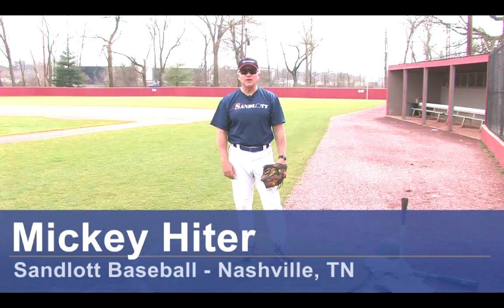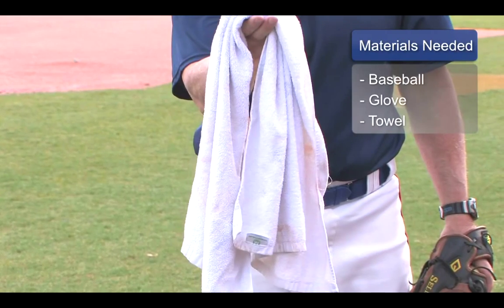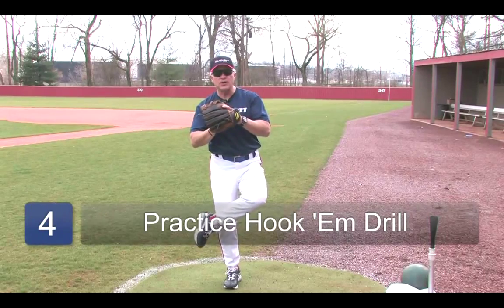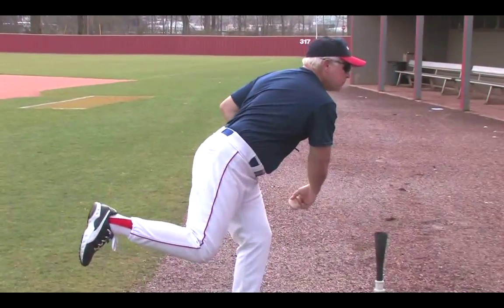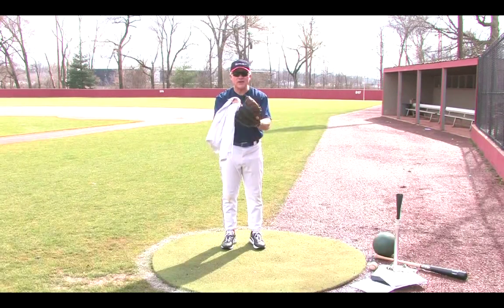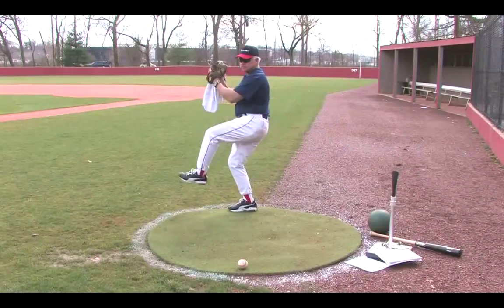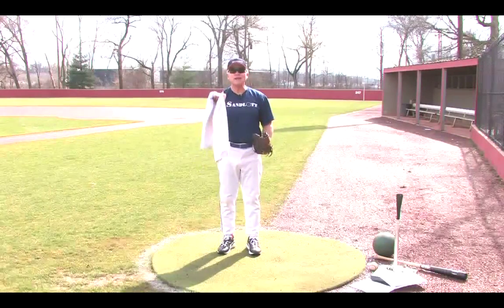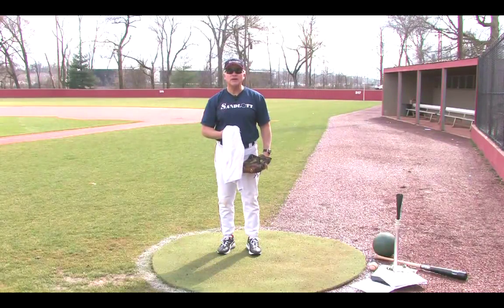Baseball Throwing Exercises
Baseball Throwing Exercises. Part of the series: Baseball Tips. Throwing a baseball accurately and with lots of strength can be accomplished by practicing several different kinds of throwing exercises. Make more spectacular plays with tips from a professional baseball instructor in this free video on baseball throwing exercises.